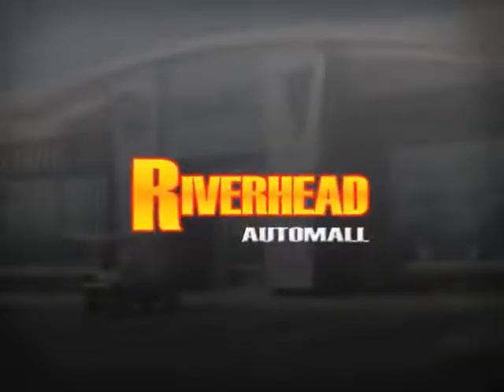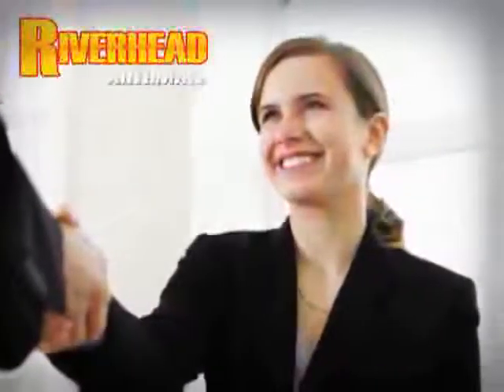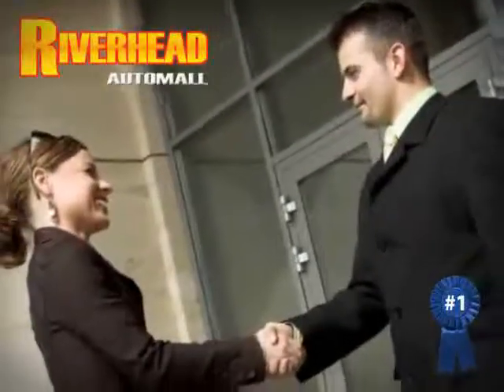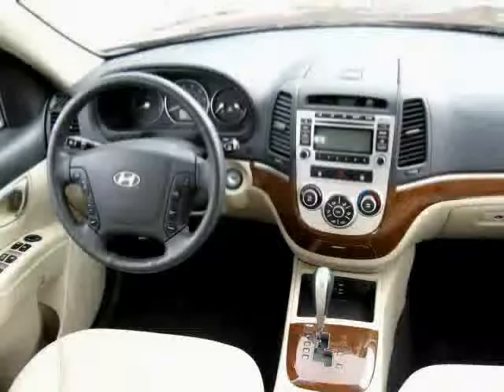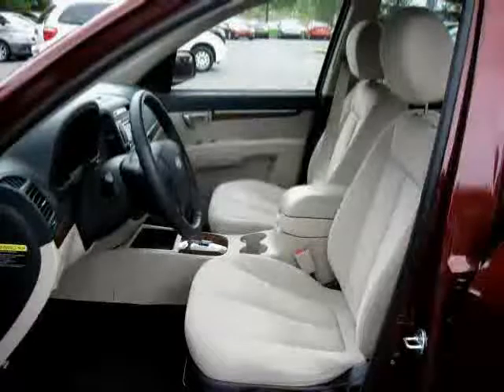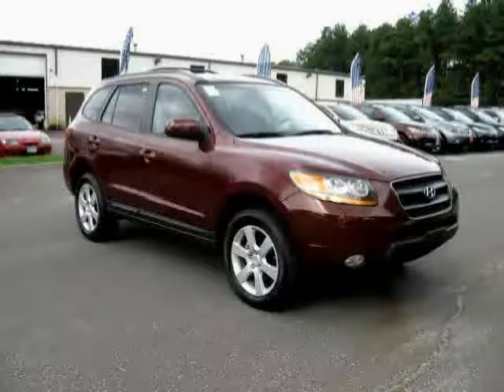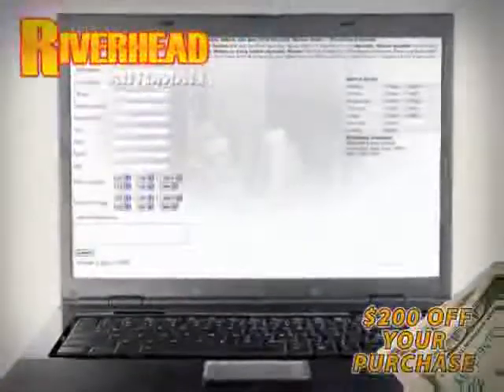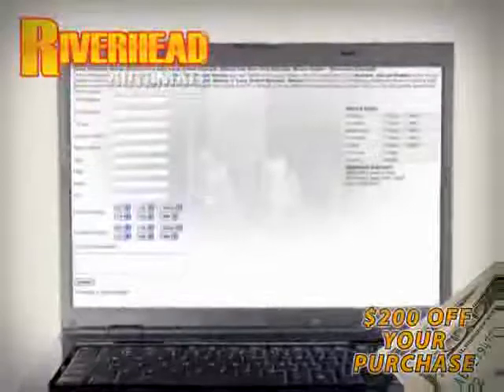Used Hyundai Santa Fe NY New York located in Long Island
This used Hyundai Santa Fe NY New York is located in Long Island and is offered by Riverhead Automall and can be compared to any Hyundai Santa Fe in Long Island